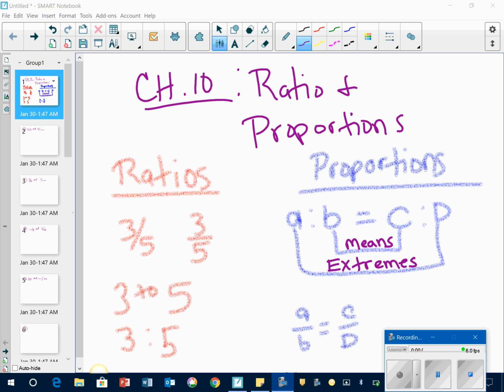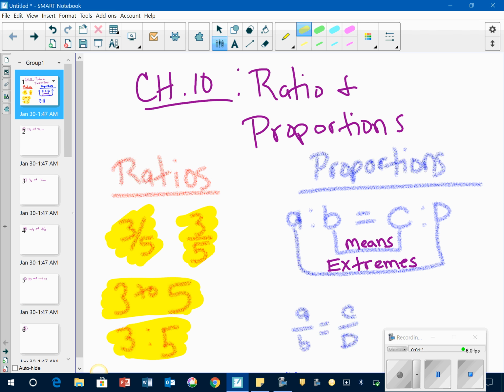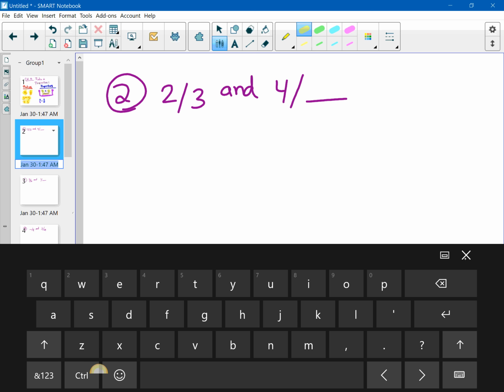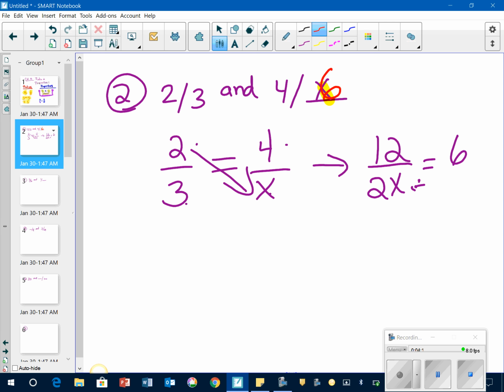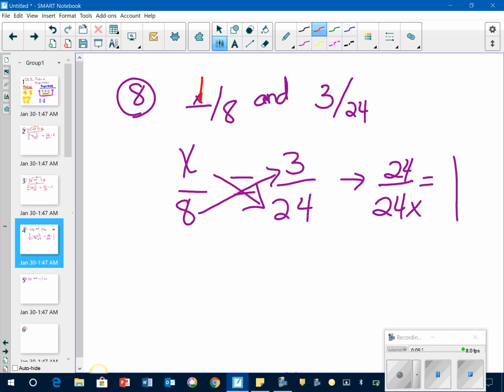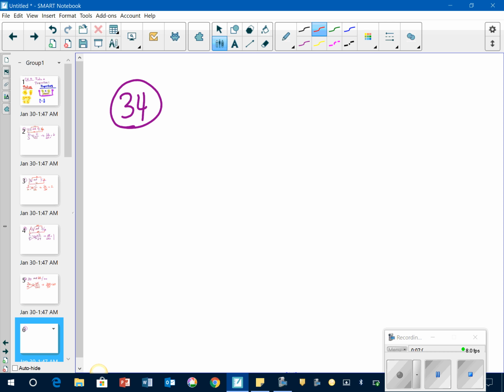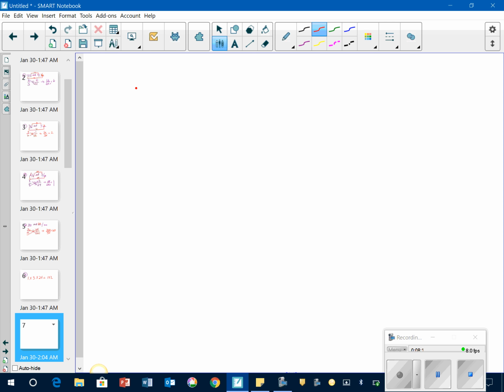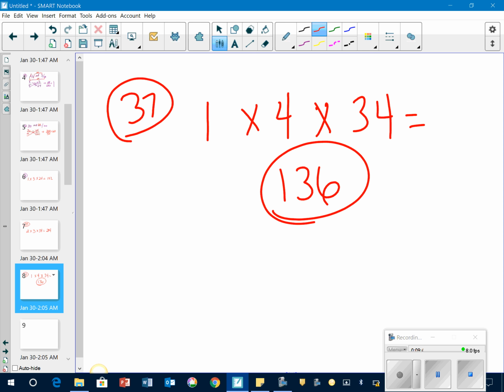HLT262 Chapter10 Calculations